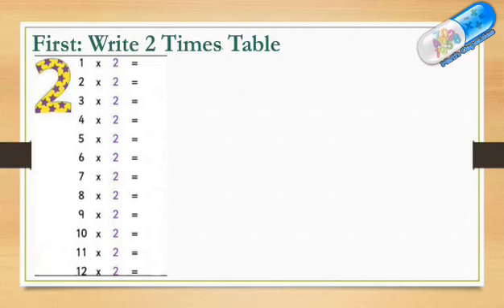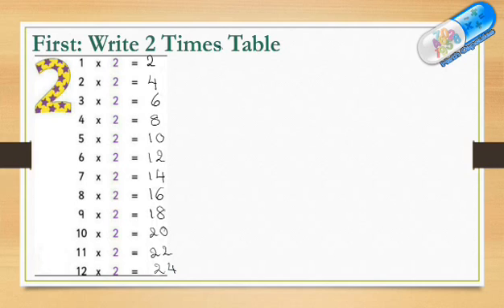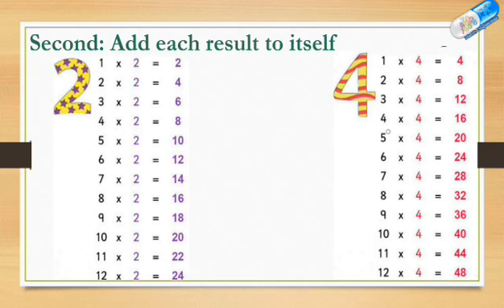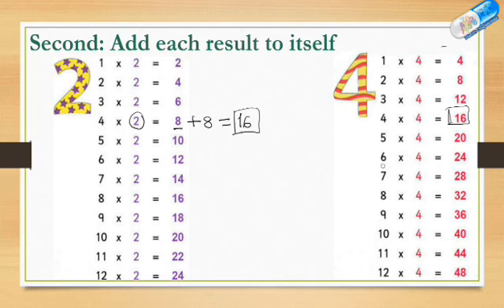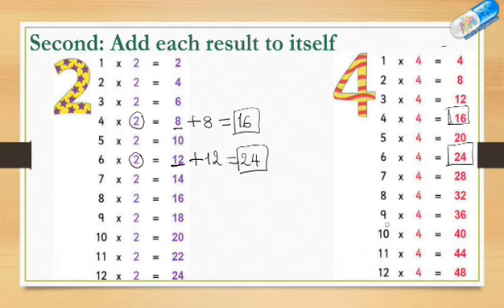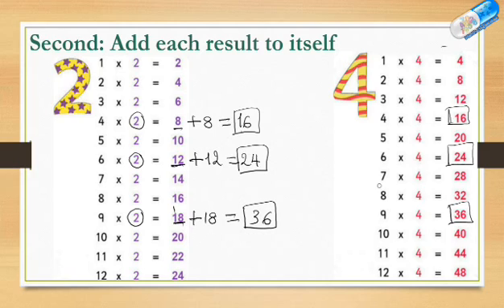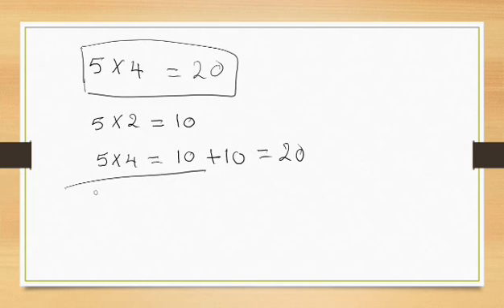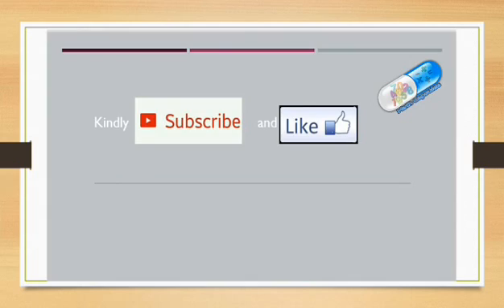Tricky Way to Learn 4 Times Table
Learn how to multiply a number by 4. First multiply that number by 2 then add the result to itself. This is a simple way if you can't remember what is the answer if you multiply a number by 4.